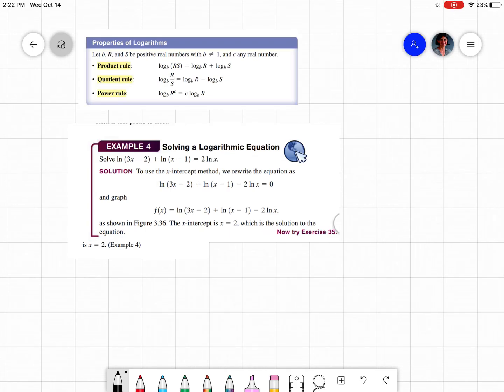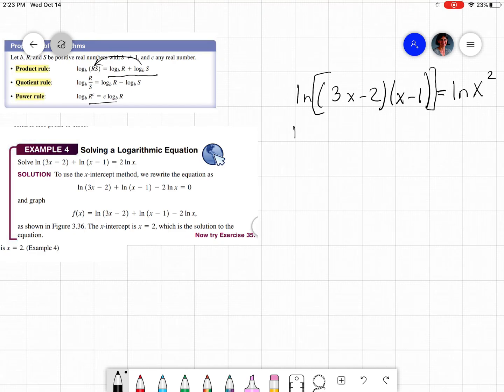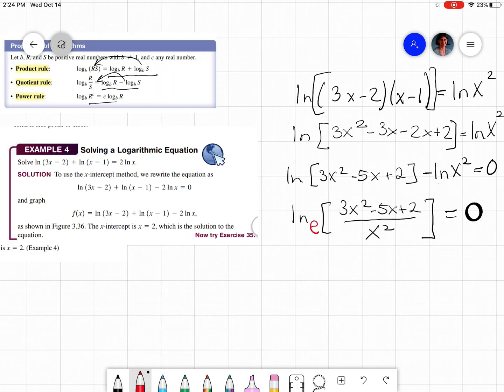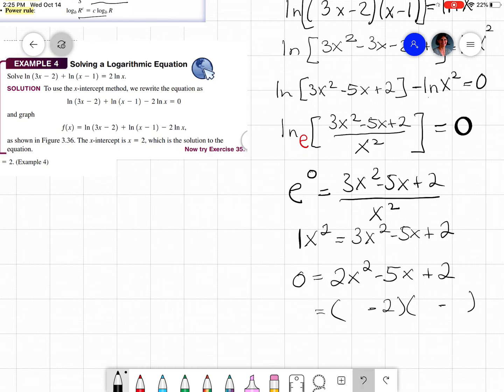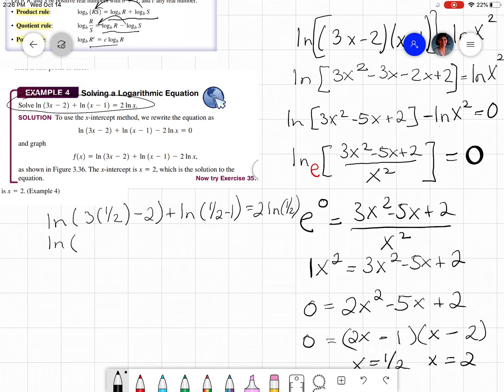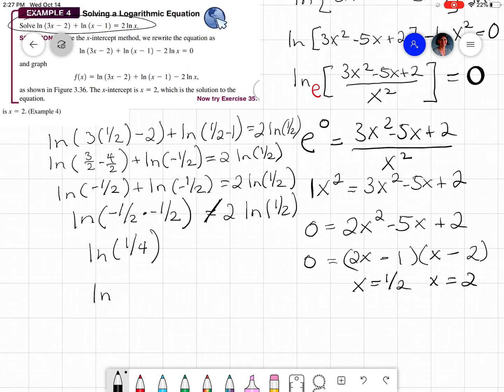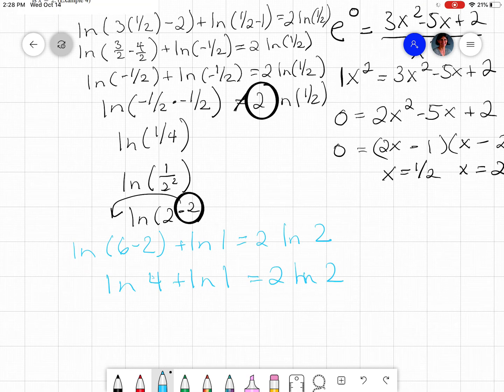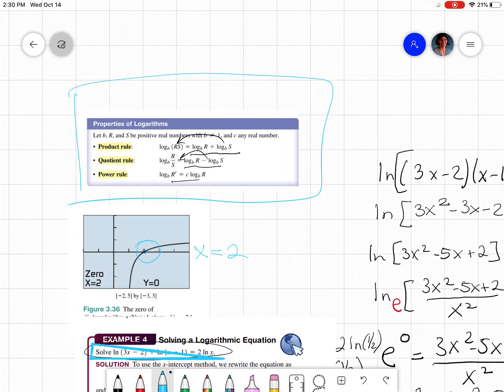Solving a Log Functions with Simplification First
Here is an example of how you can simplify a log function and then convert to exponential form to solve.